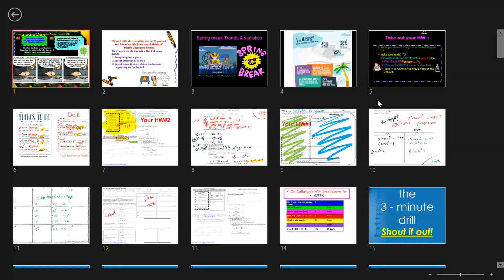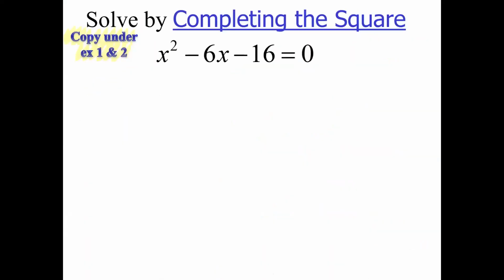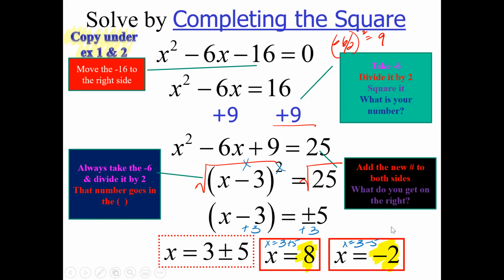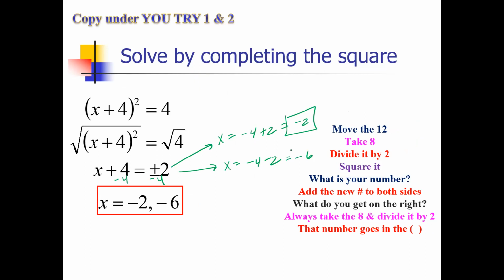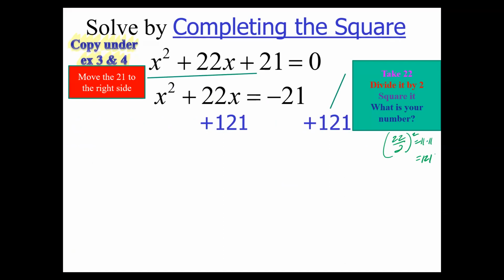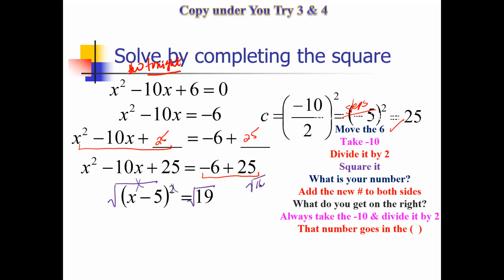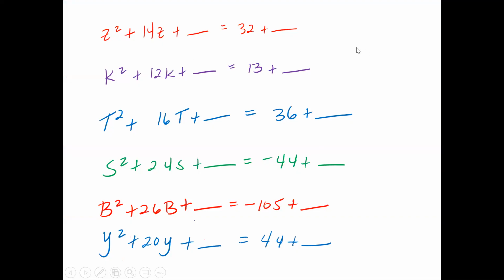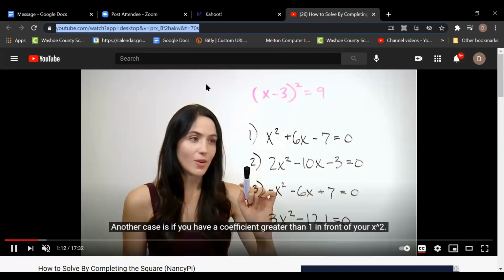Week10Friday Alg1S2 Solving by completing the square DrNataliaCallahan